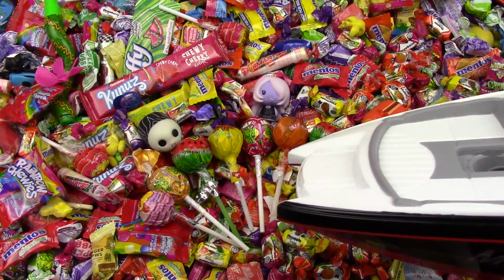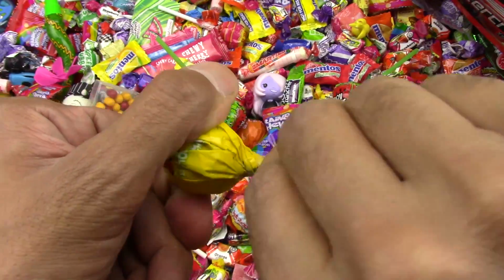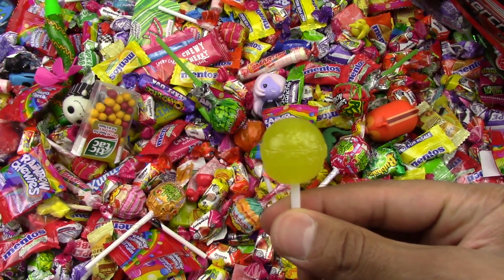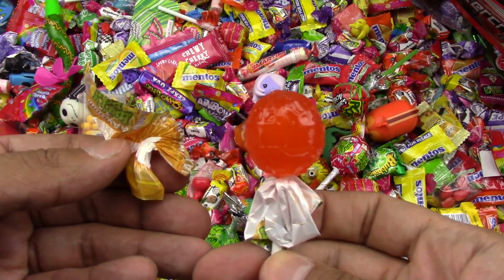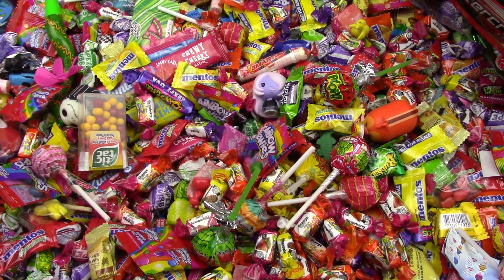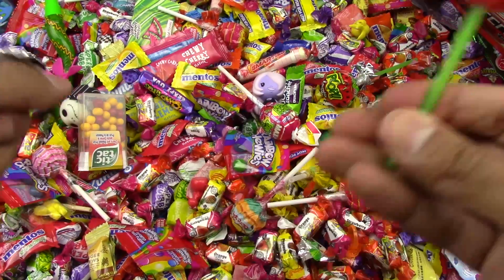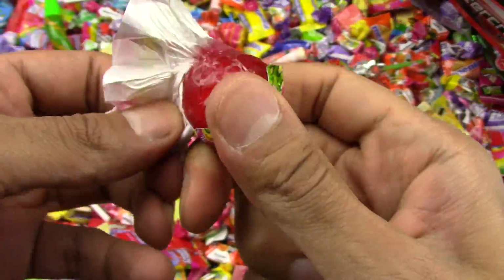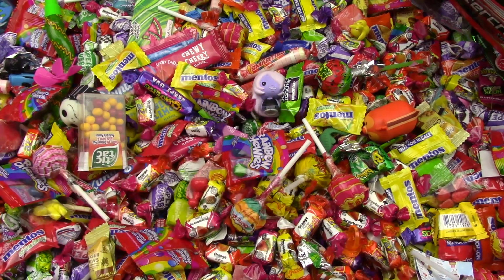New Lollipops Learn Colors with A lot of Candy